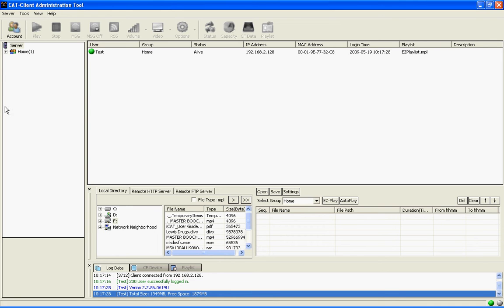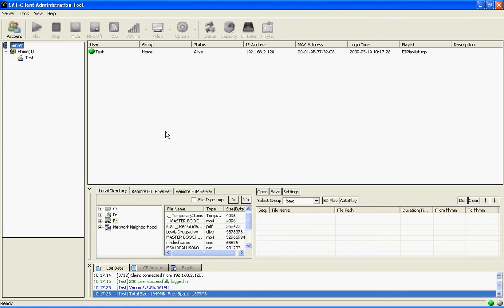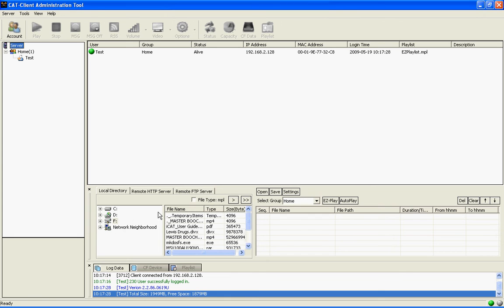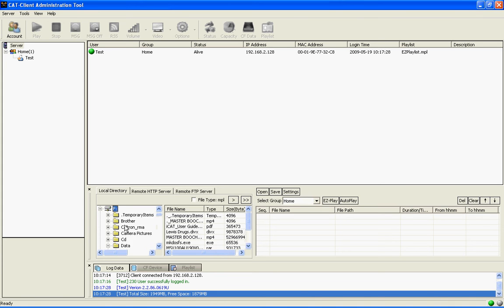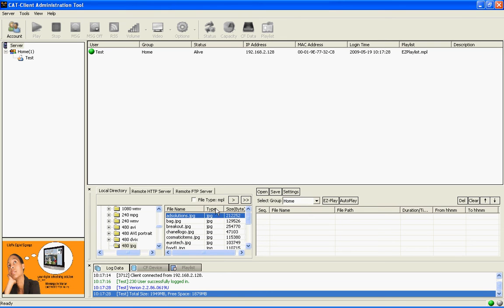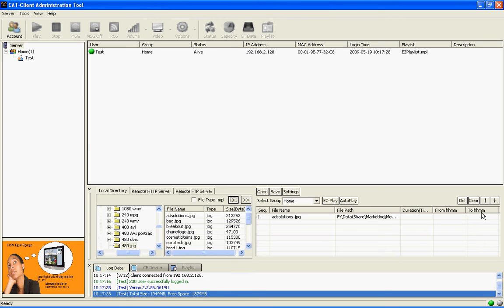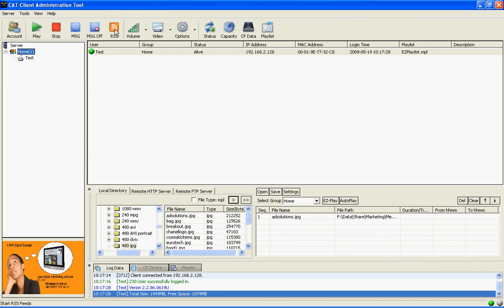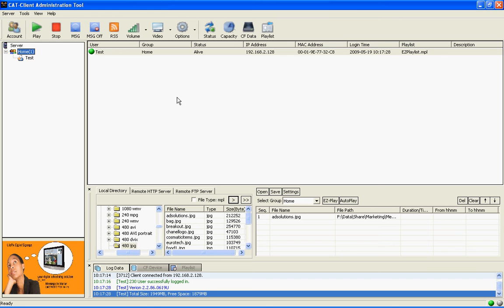Caltron's Digital Signage, MP-02 CAT Software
Caltron Industries' Digital Signage demonstration of the basic layout of CAT (Client Administration Tool) that is the software used for the MP-02 player.